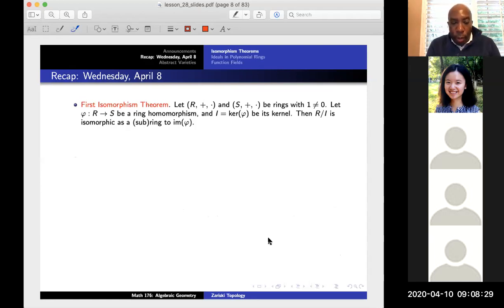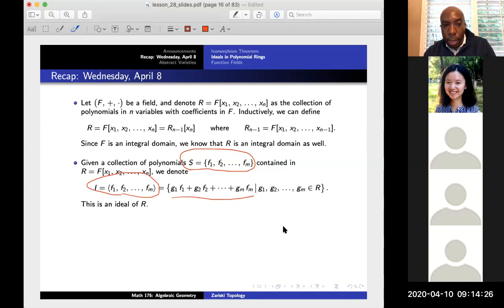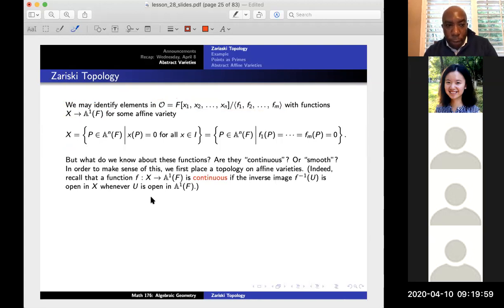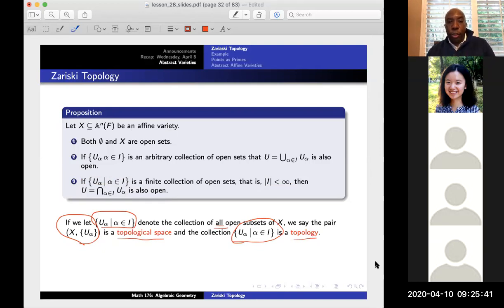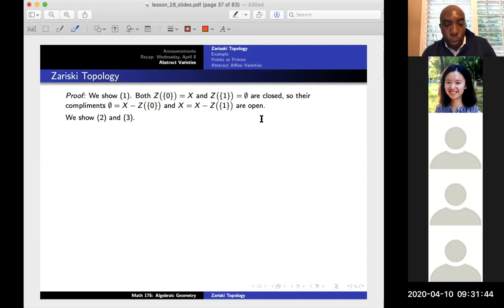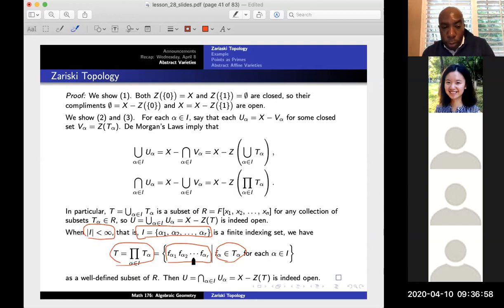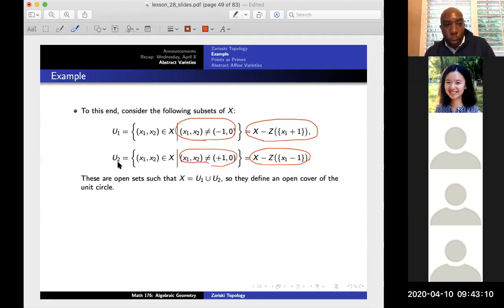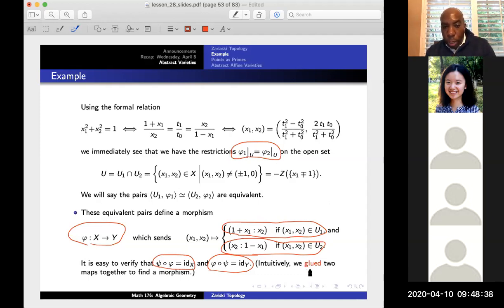Math 176: Lesson 28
Math 176 is "Algebraic Geometry". This virtual class was taught on Friday, April 10, 2020 at Pomona College. This lecture reviewed the Zariski Topology.